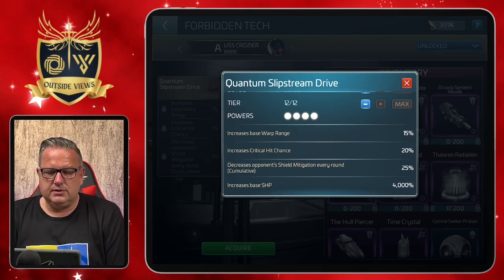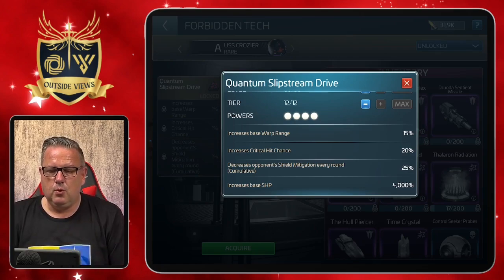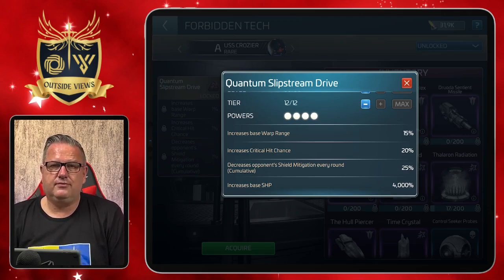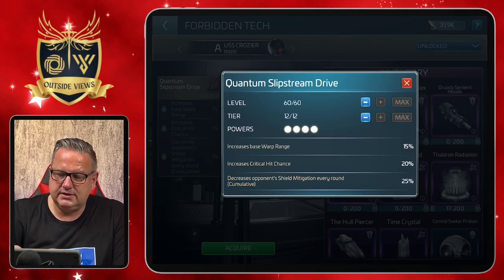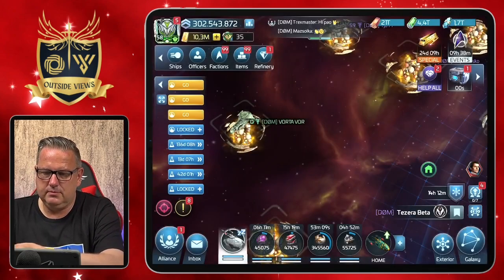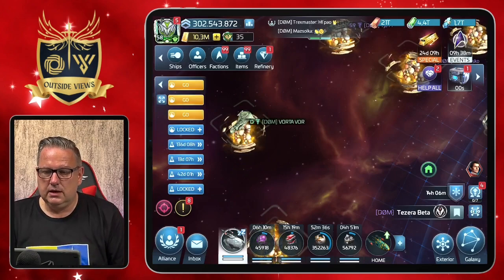NEW! Quantum Slipstream Drive | How to Play Star Trek Fleet Command | Outside Views STFC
Scopely introduced a lot of interesting stuff. In this Video I introduce you to: NEW! Quantum Slipstream Drive.